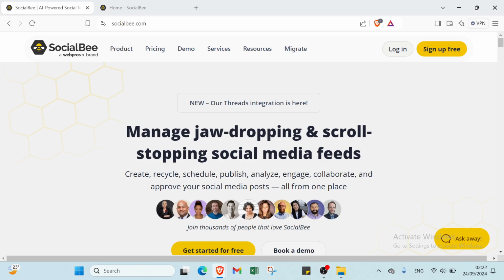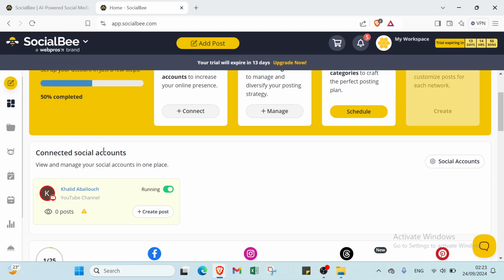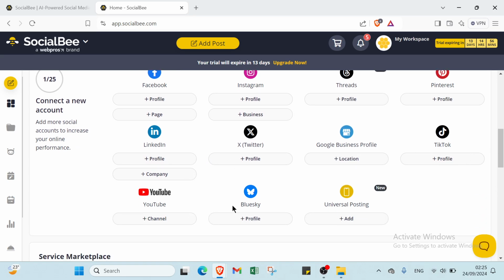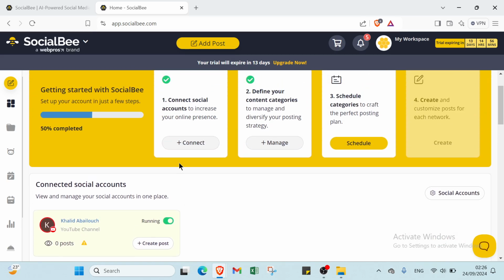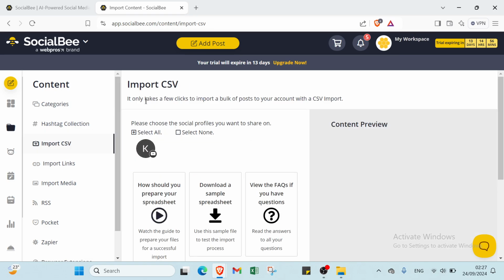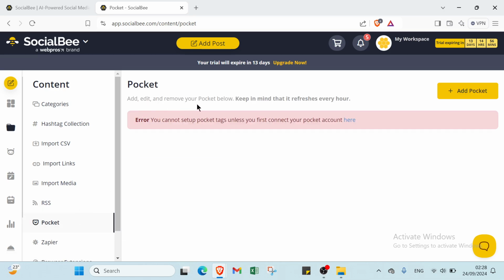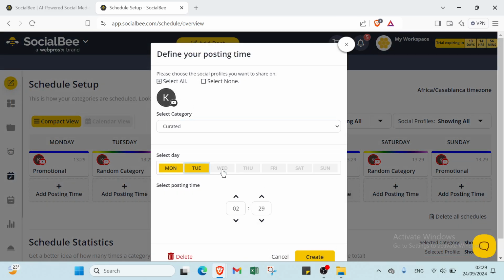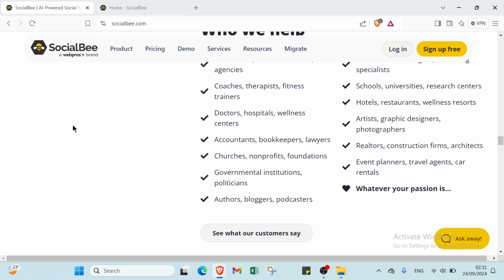How to Make Money with SocialBee in 2025 : Unlock Hidden Potential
How to Make Money with SocialBee in 2024: Unlock Hidden Potential

in this video we discuss :